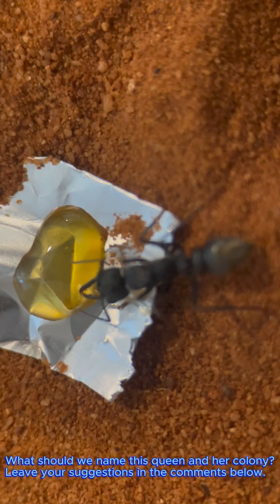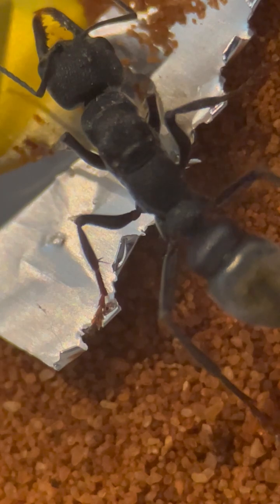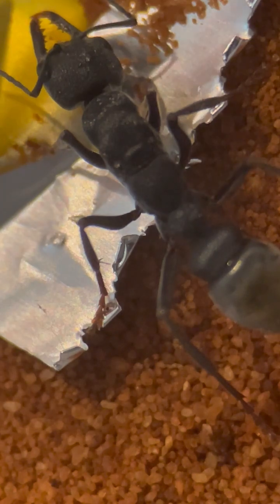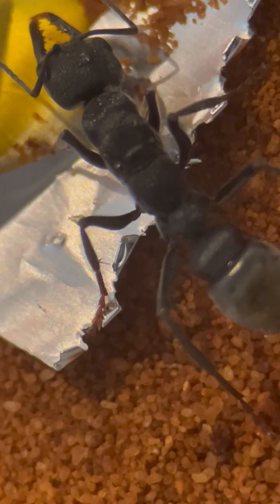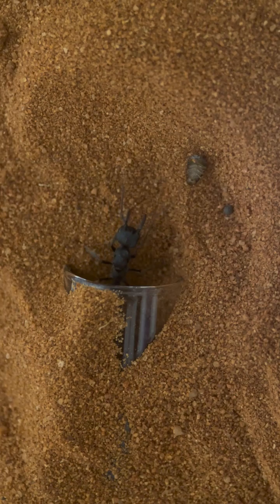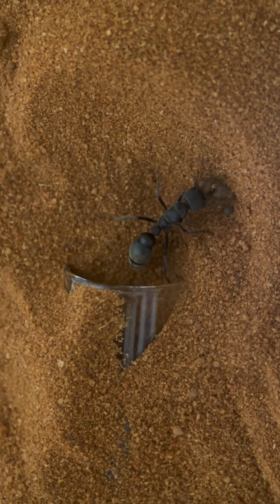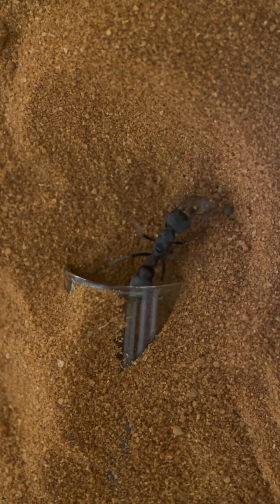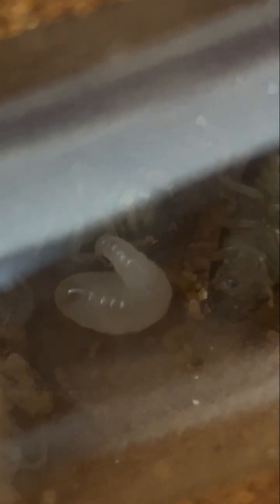Dedicated Bull Ant Queen Hunts Insect For Her Larvae To Devour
A am just frothing with the progress of our stunning Golden Tailed Bull Ant Queen! She is raising her first generation of larvae and needs to hunt constantly to feed them. Lets watch some of this amazing behavior in action!